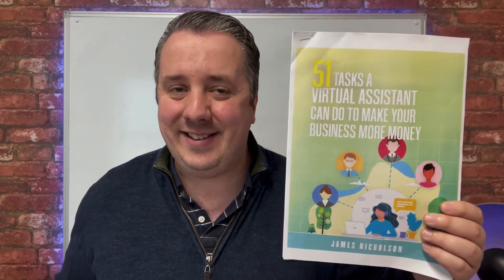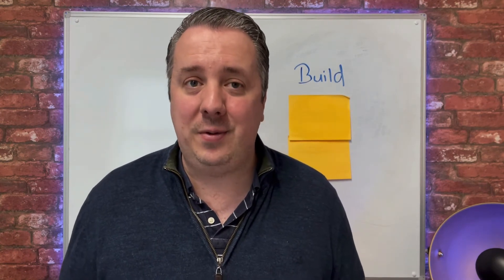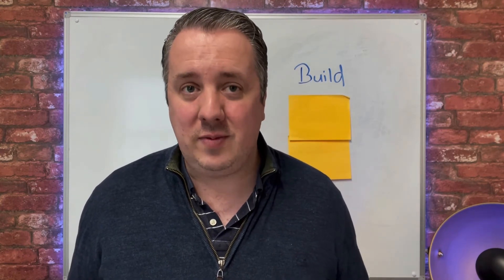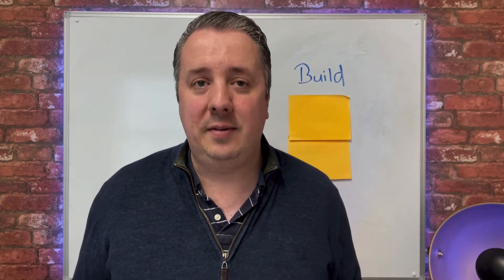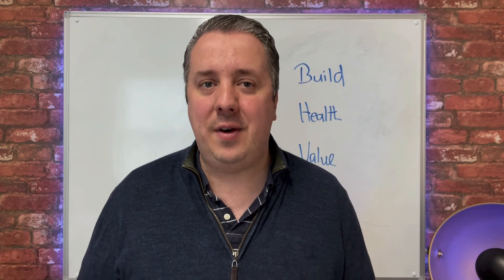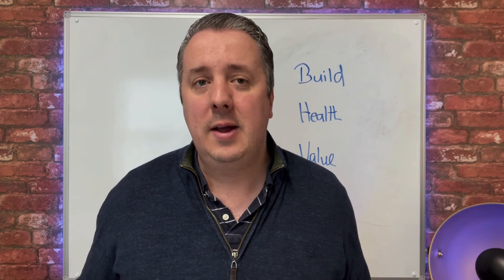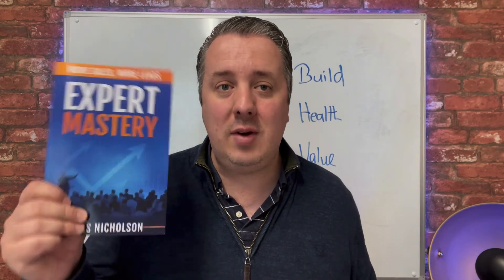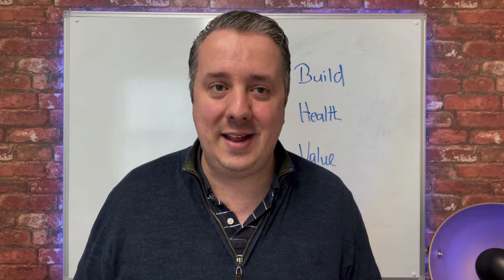Email Marketing For Beginners 3 Tips For Success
Every good email marketing process consists of 3 key tips for success. Find them out here in my video!

Every good email marketing process includes three key components: list building, list nurturing, and reaping the benefits. We know as digital marketers that data is the holy grail of successful email marketing. Metrics can tell us a lot about our audience, but subscriptions can teach us a lot about personalizing our approach.

So here’s my personal formula for a successful email marketing schedule: Monday, Tuesday and Wednesday are for giving valuable content to your database. Pick a theme or topic of the week. On Fridays, you shall sell something.

Book A FREE Strategy Call - Let’s Map Out a Blueprint To Grow Your Business
☎️My team will work with you to plan a system to get more leads and sales.

30 Day Trial To The Business Growth Club £1 - £591 In Bonuses
💷Simply the best value business training for £1, give us a test drive today.

📘 Generate 1000's Of Leads Every Day? Get a FREE  Digital Copy of The '30 Lead Gen Strategies here

📗 Learn my secrets in running successful businesses for 16 years. Get a FREE copy of my book Expert Mastery

🎥 FREE Training - How To Use The Business Accelerator Methodology To Get Clients